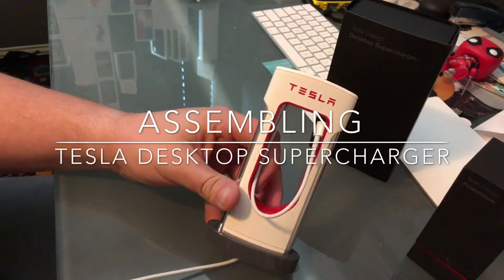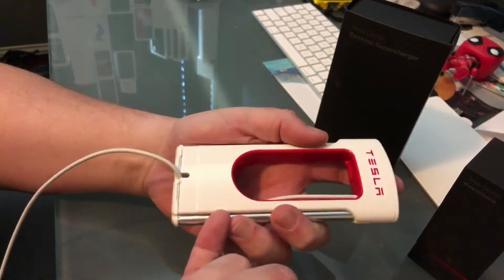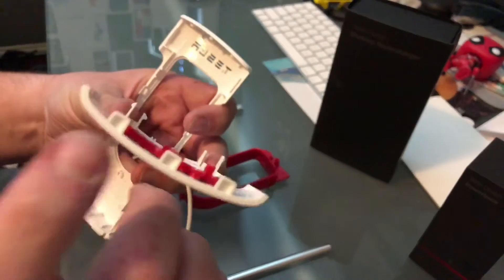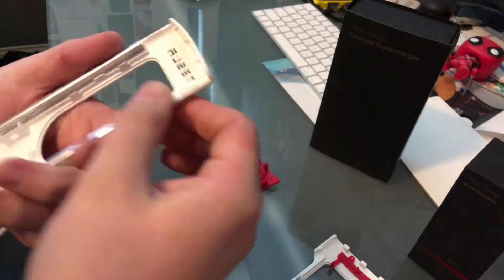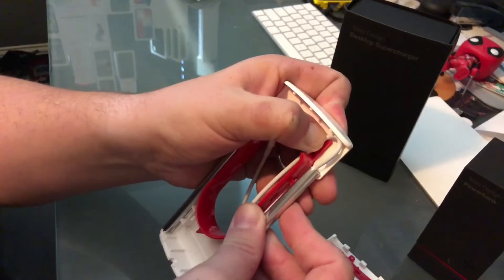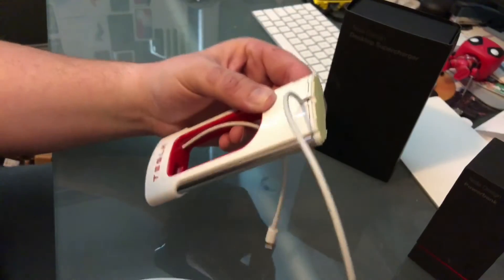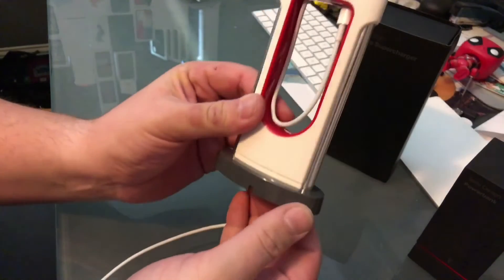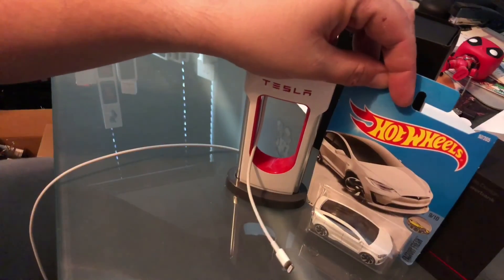Tesla - Assembling the desktop supercharger